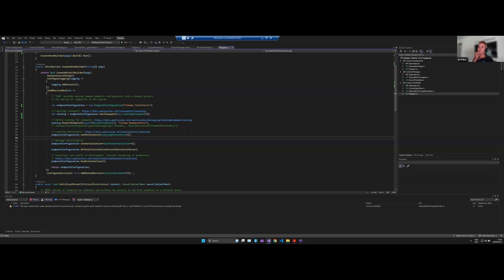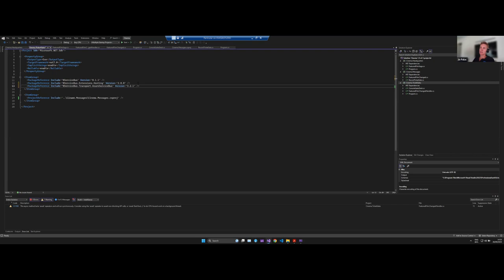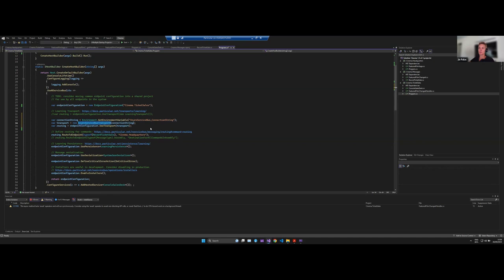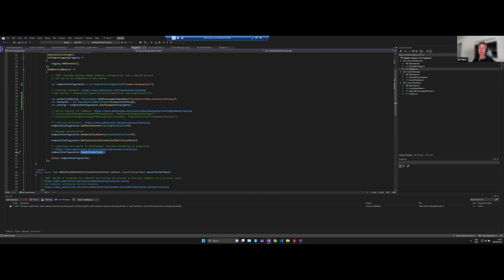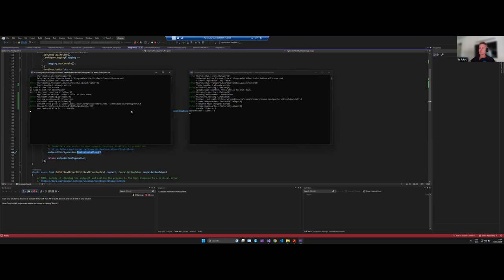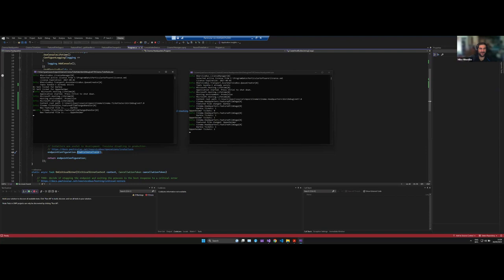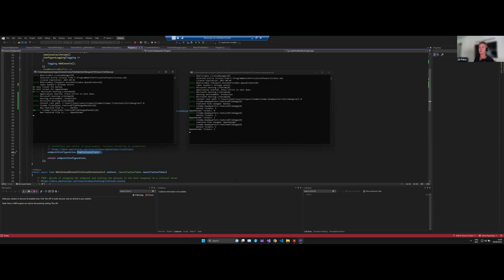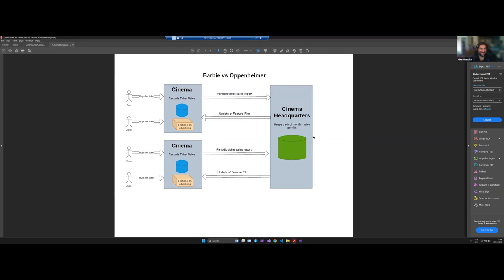Barbie vs Oppenheimer—moving to the cloud | Jo Palac & Mike Minutillo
In this video we show how easy it is to lift our cinema solution to cloud based messaging—changing a couple of lines of code.

We also show how easy it is to scale out the solution to run multiple ticket sale components—with no code changes at all!

Build better microservices with NServiceBus!